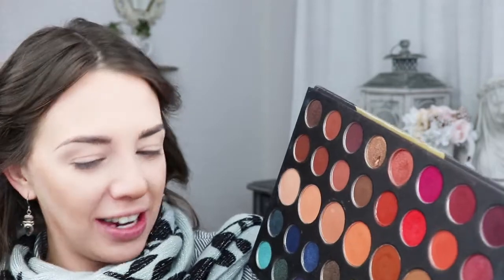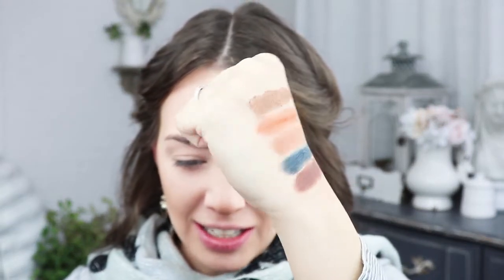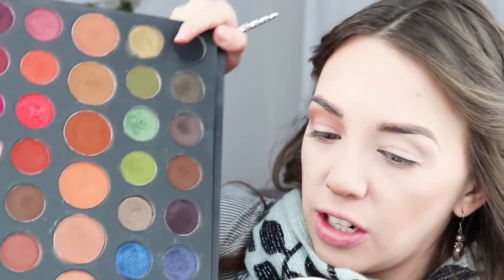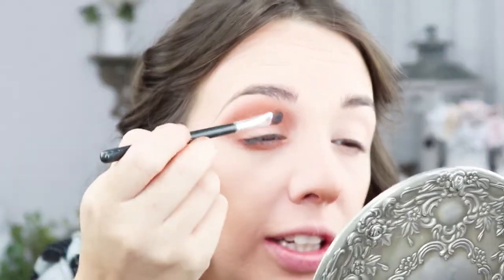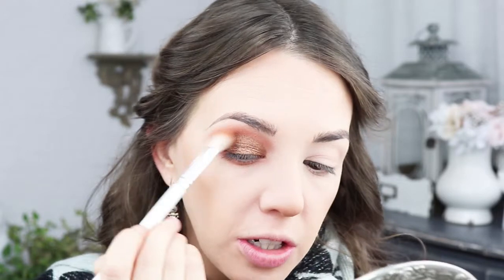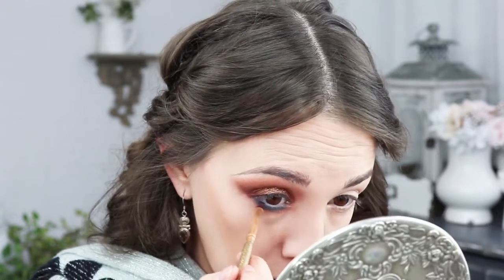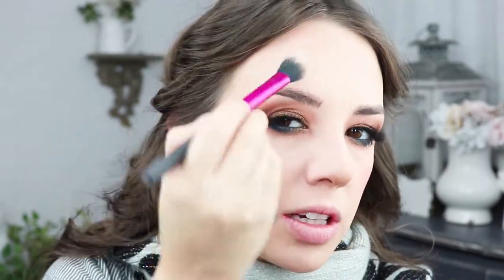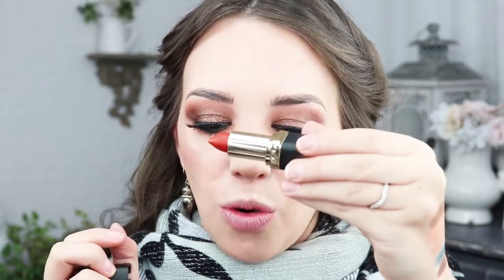Palette Roulette Tuesday | Morphe 39A!!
If you guys enjoy my Throwback Palette Thursdays then I think you will love this Sister Series to that one! I am taking the same palette from the previous Thursday every week from that series and creating another look with it! But this time, an app picks my makeup and its a surprise look for everyone! I will have an app pick 4 colors and I will get to pick one (Depending on if its all shimmers/mattes/darks/lights etc) So I hope you all enjoy this and have some more fun with that Throwback Palette!

Products Used!
Morphe 39A Dare to Create
Blinc Ultrathin Eyeliner
Elf Blush Palette in Dark
Sleek Makeup Highlighting Palette in Cleopatra's Kiss
Loreal Colour Riche Gold Addiction Collection in Penny Gold

I love make-up.  You can find me perusing make-up aisles from Sephora to CVS.  Always looking to try something new (products or looks).  I am not a professional make-up artist, but more of a lover.